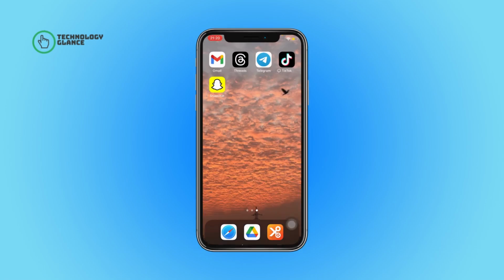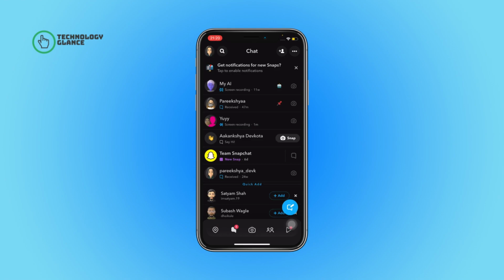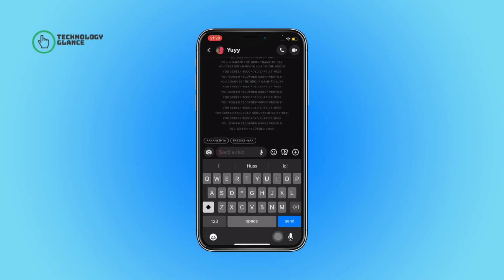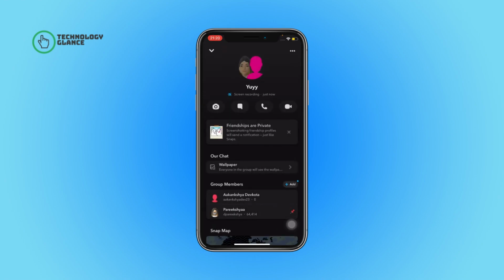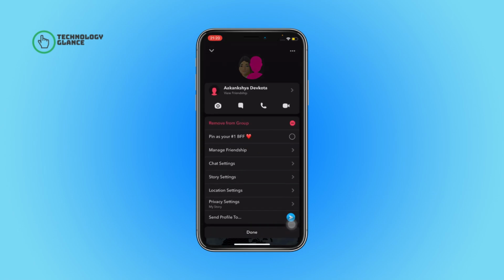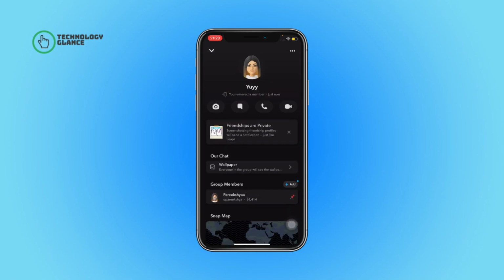Remove Someone From Snapchat Groupchat | Technologyglance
Hello, Snapchat enthusiasts! Group chats are a fantastic way to connect with multiple friends at once, but what if you need to remove someone from a group chat on Snapchat? In this tutorial, we'll guide you through the steps on how to remove someone from a Snapchat group chat. It's important to keep your group chats just the way you want them, and sometimes that means managing the members.

Have you ever wondered how to handle a situation where someone needs to be removed from your group chat? We'll walk you through this process, ensuring you can maintain the integrity and privacy of your group.

Join us on this Snapchat journey as we demonstrate the steps, providing a clear and understandable tutorial so you can easily implement this feature into your Snapchat routine. Let's make managing your group chats on Snapchat a seamless experience!